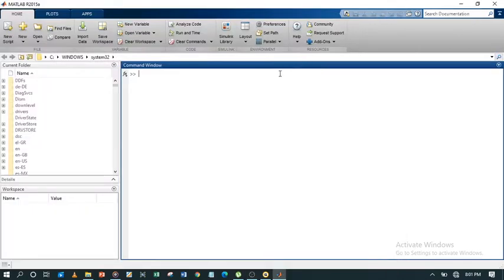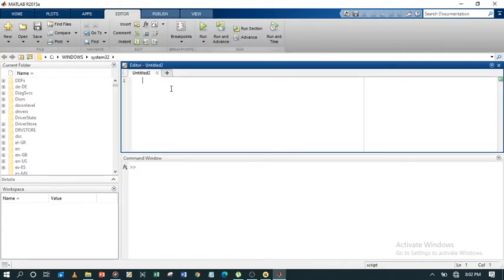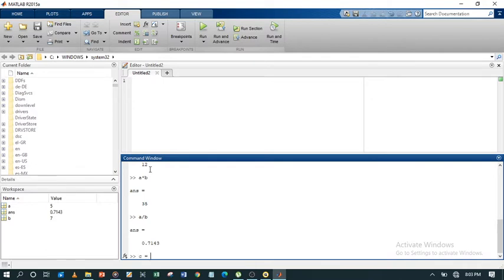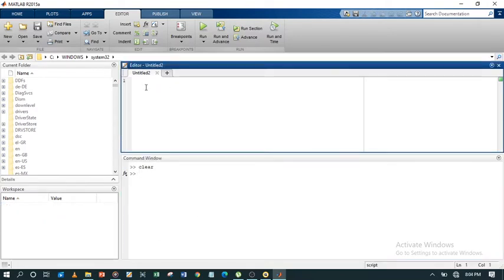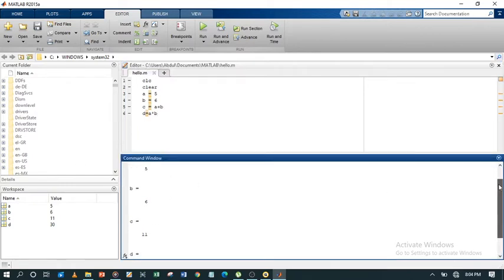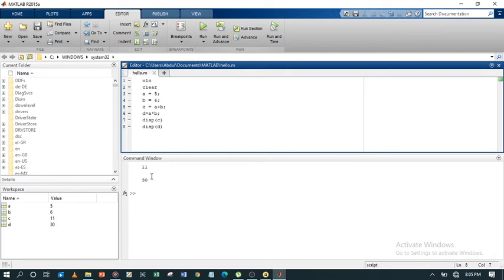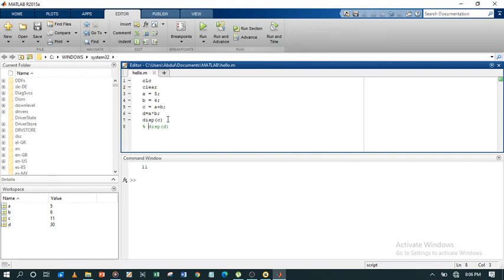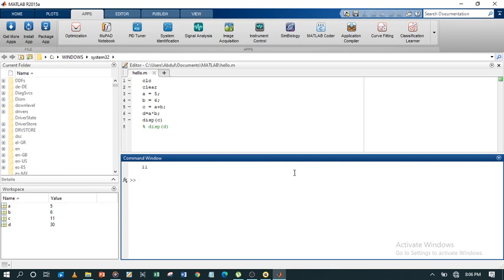Introduction to MATLAB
Learning MATLAB, Introduction to MATLAB, MATLAB